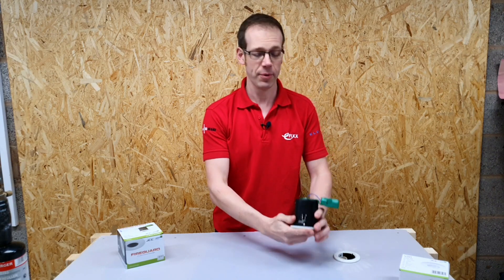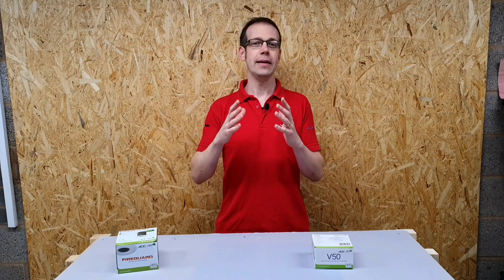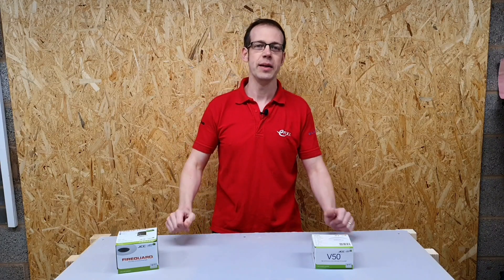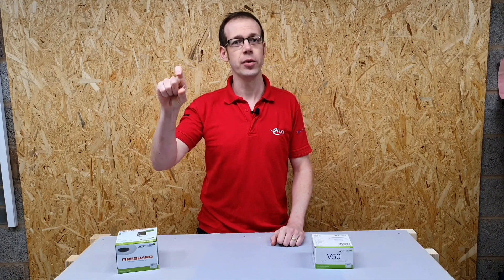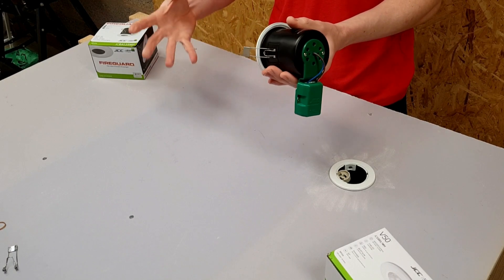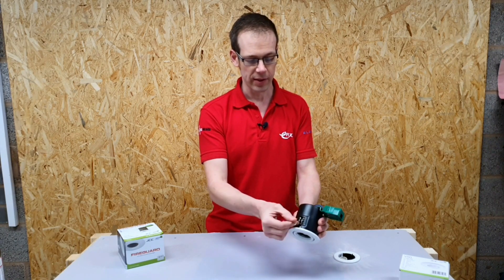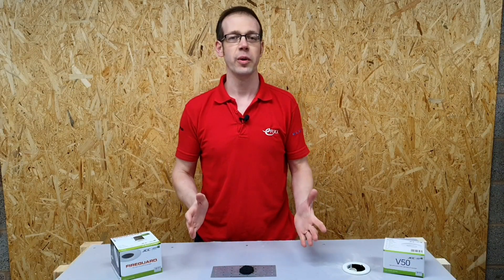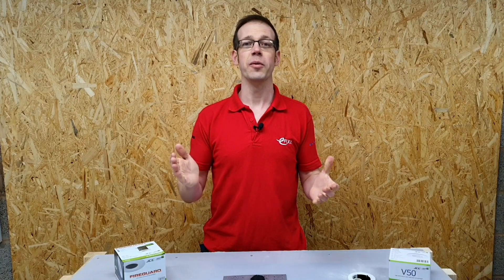How do LED downlights work in fire rated ceilings?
We take a look at how fire rated led downlights work and the key differences between 30, 60 and 90-minute fire rated ceilings.

Learn
How intumescent seals work.
Why you should check a 90-minute fire rated downlight is suitable for a 30-minute ceiling.
The key components to look out for when choosing a downlight.

Recessed downlights are one of the most popular lighting types in UK housing.  Being installed in plasterboard ceilings, which are key part component is preventing the spread of fire, means electricians need to understand their obligations under Part B of the building regulations.

*Correction - It is possible to pass a 30-minute fire rated ceiling test using regular 12.5mm plasterboard (not just fire-line as mentioned in the video). Please ask lighting manufacturers for advice before installing.

The NHBC has issued updated guidance for downlight installations in ceiling systems using engineered timber such as I joists or metal web constructions. Watch this video to understand the changes.

Presented by Joe Robinson @JoeRobinsonTraining  technical editor efixx

Featured in this video JCC Lighting - Fireguard and V50 downlights.